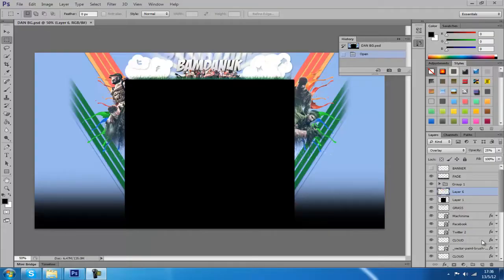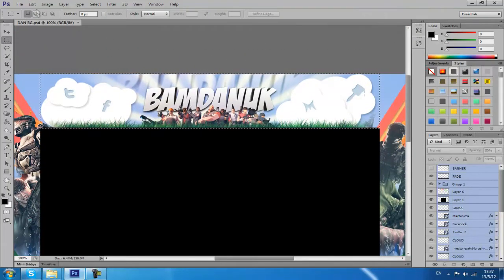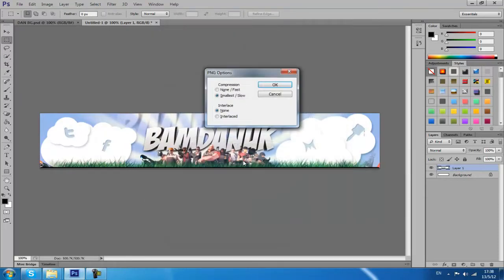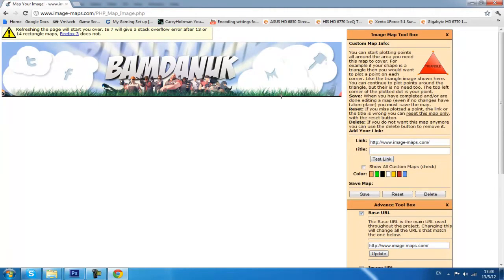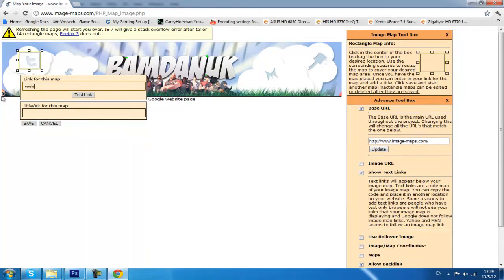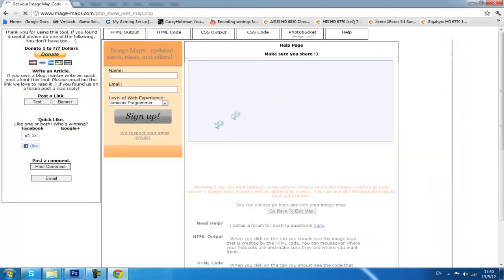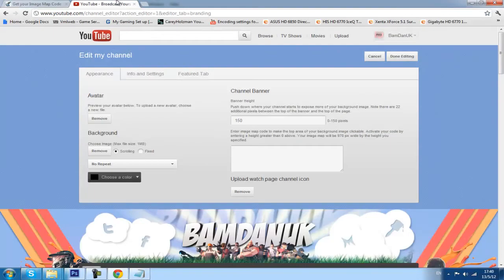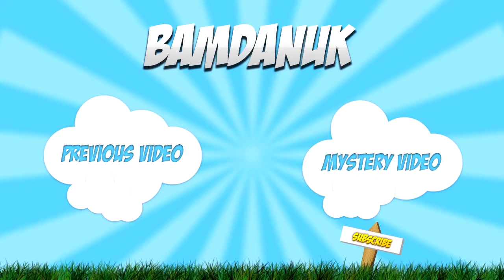How to: Image Map for Youtube Partner Banners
This video shows:

How to add links to a banner
Image mapping a partnership banner
Linking Partnership Banners
Skype: BamDanUK